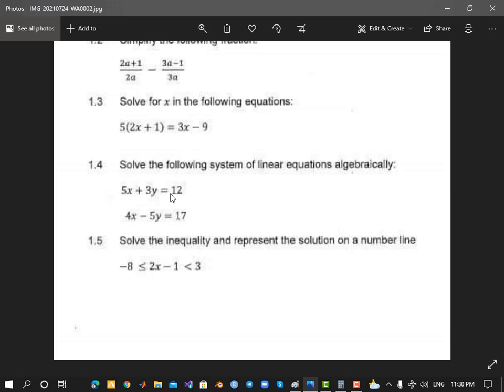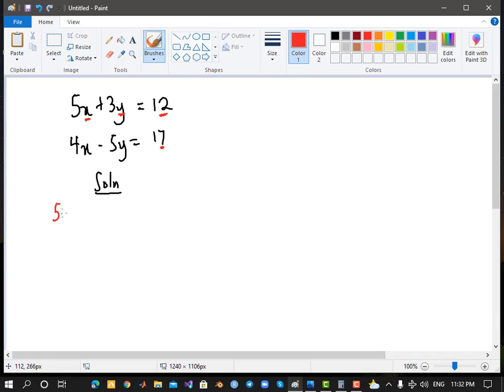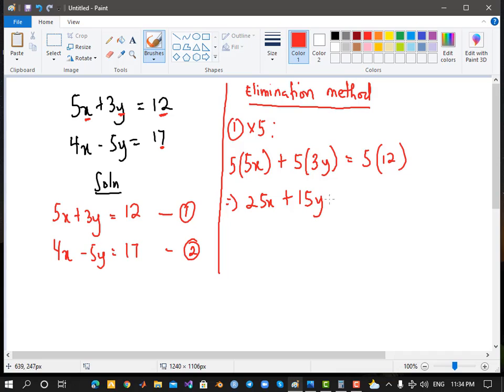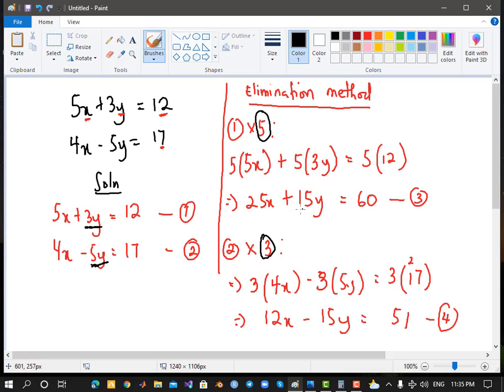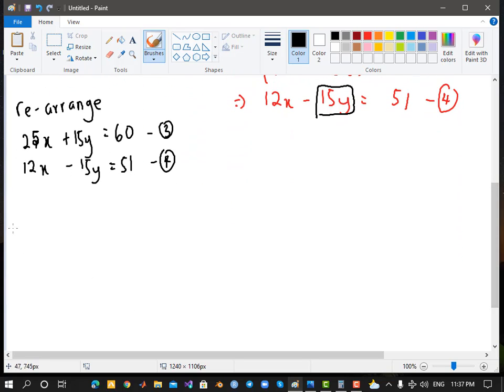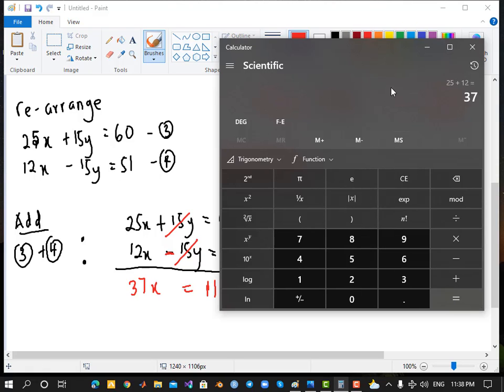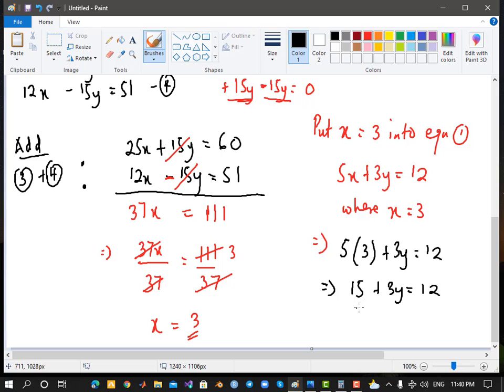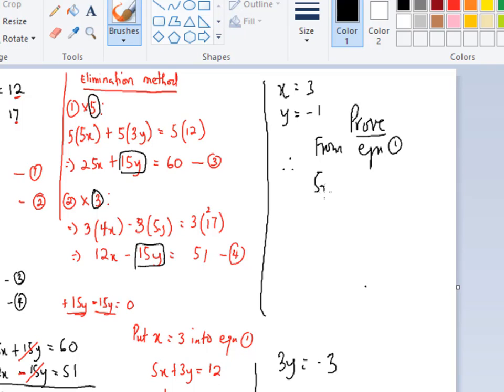Simultaneous Equation Mathematics Using Elimination method | suaICT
Simultaneous Equation Mathematics Using Elimination method | suaICT | suaICT Enjoy.